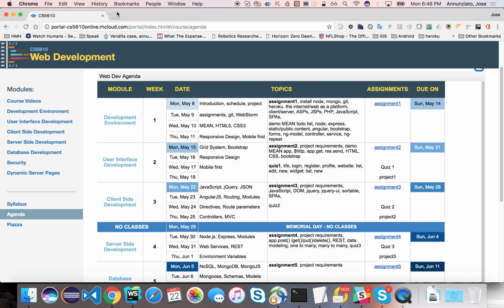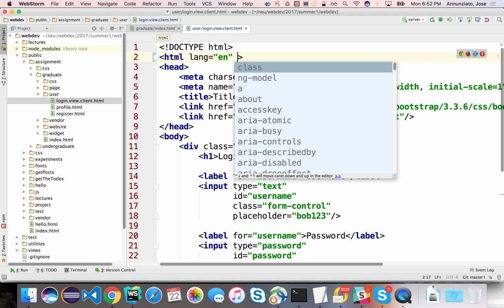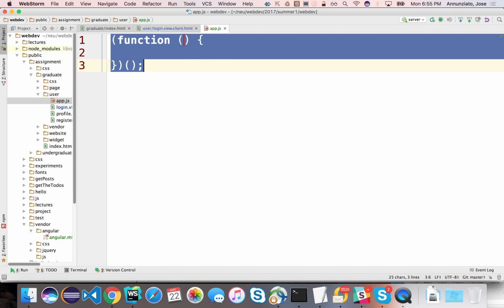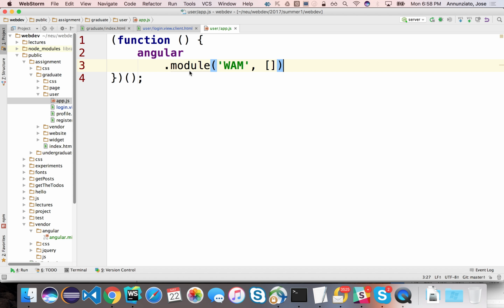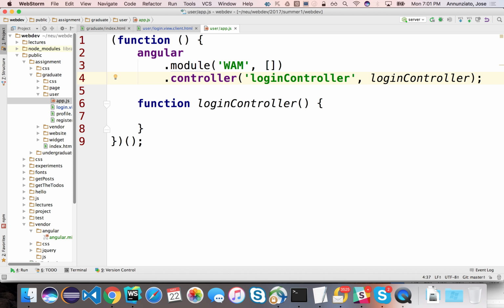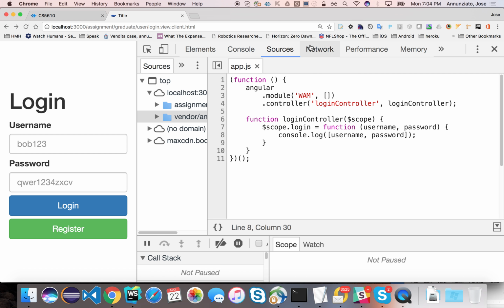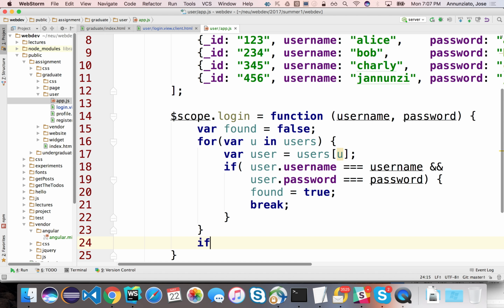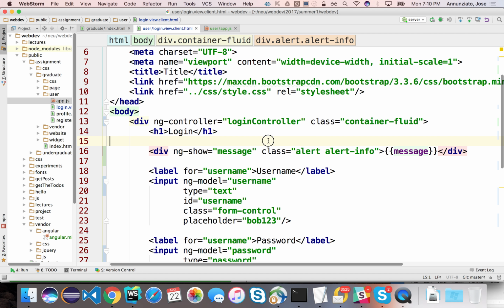3.2 getting started with login view and controller - graduate webdev summer 1 2017